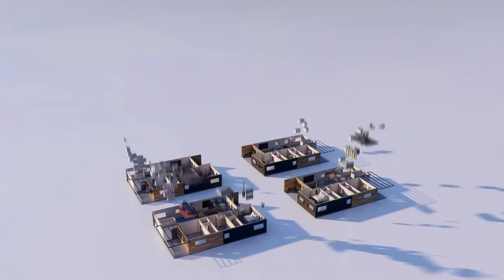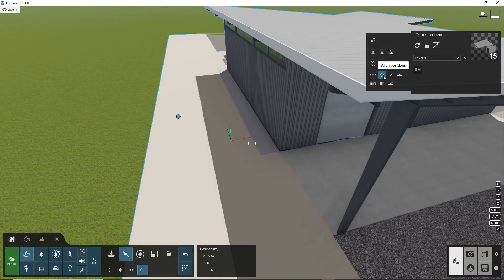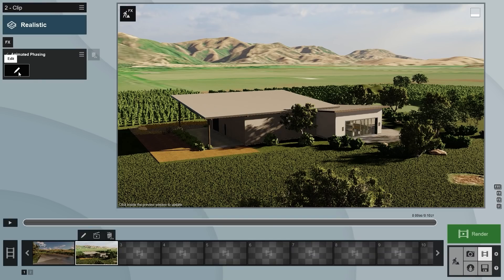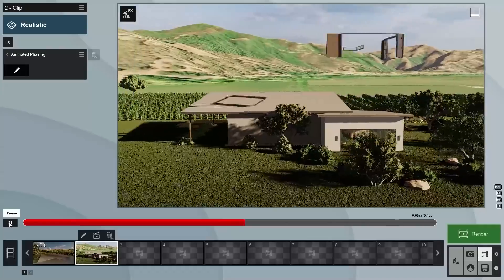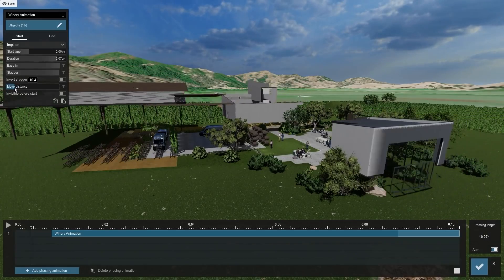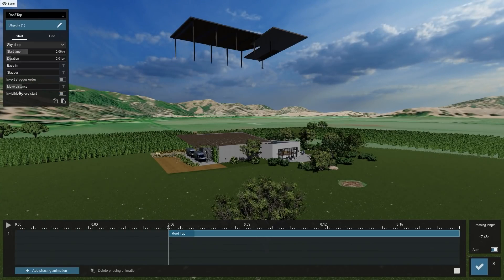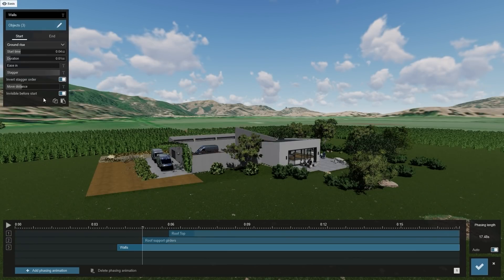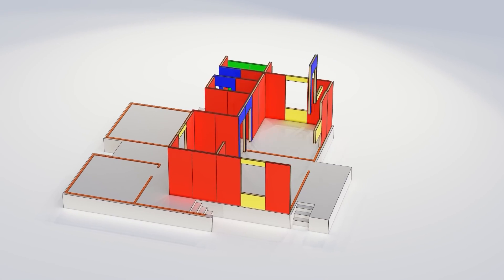使用Lumion 11進行渲染：步驟拆解動畫特效教學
從一個空的場景開始，一步一步的讓樹木升起、住宅房屋的牆壁彷彿變的真實，客廳、臥室和廚房家具從天而降。
借助新的動畫軌特效，您可以透過此功能來展示設計或構想背後的過程，應用不同的轉場，使建築物或某些東西分開出現或消失，使建築物富有創意和獨特性，在本教學中，我們將帶您了解Lumion 11Pro中提供的步驟拆解動畫特效功能，展示操作超級簡單，卻可以得到驚人效果的內容。

Lumion 11與大多數3D建模軟體完全相容，包括Revit，SketchUp，ArchiCAD，3ds Max，Rhino，AutoCAD，Vectorworks，BricsCAD等